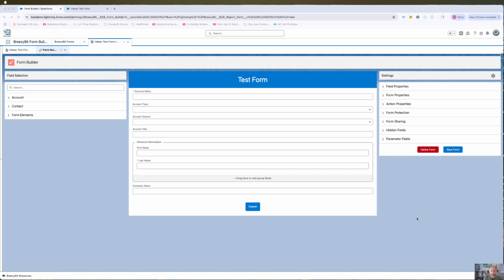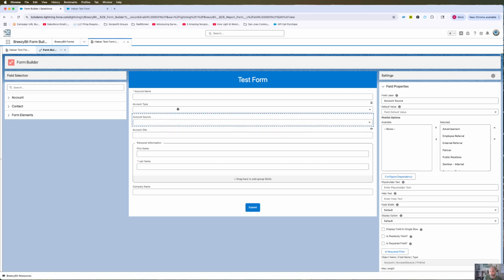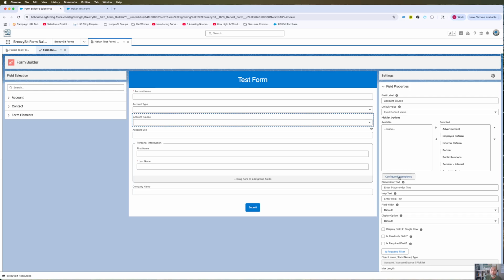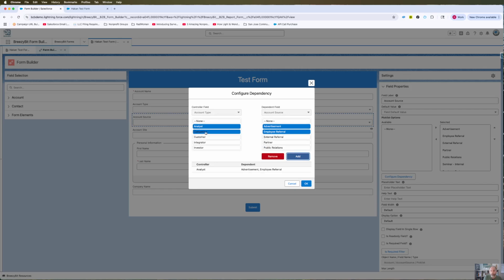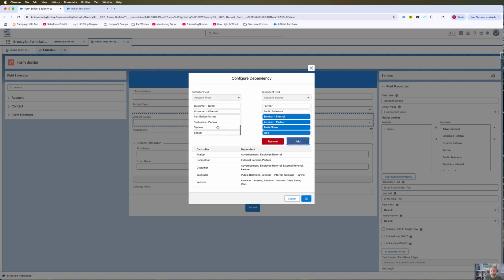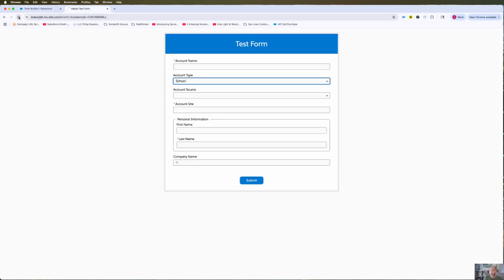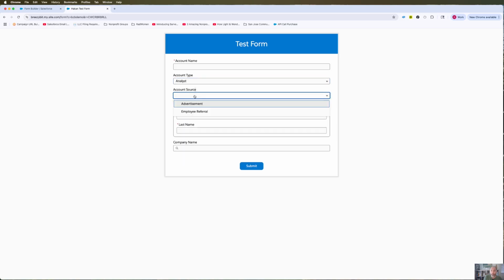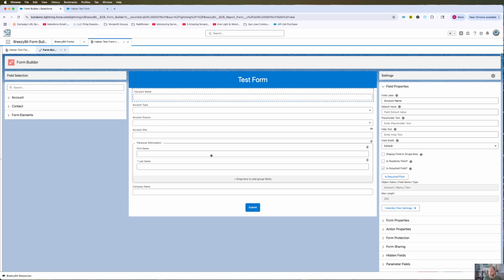How to Show Picklist Field Values Conditionally in BreezyBit Forms